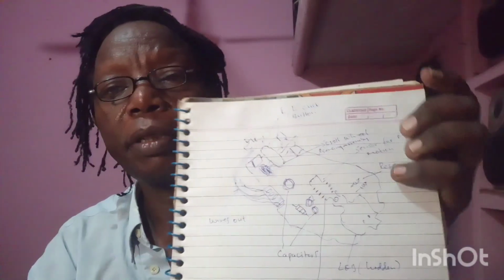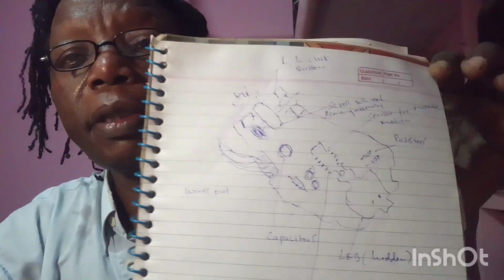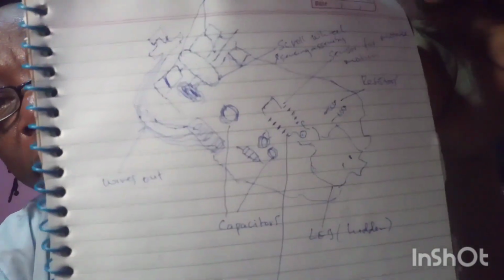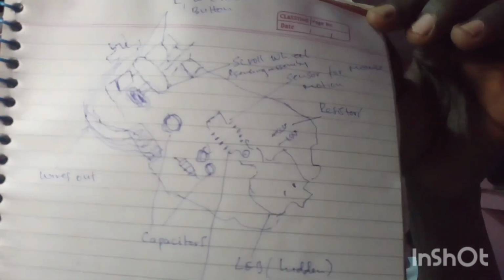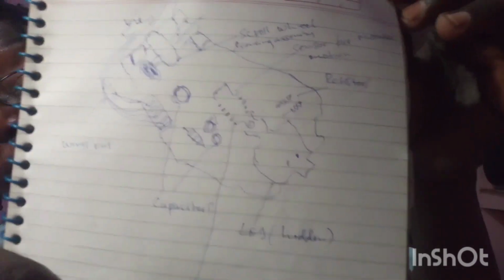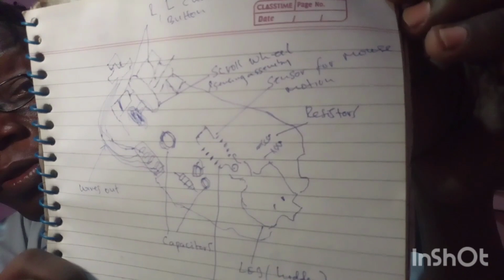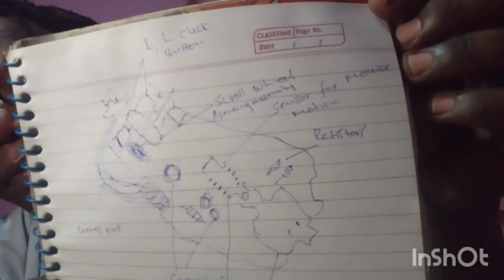computer mouse disassembly and its internal structure&components